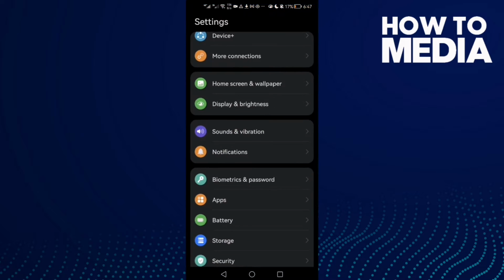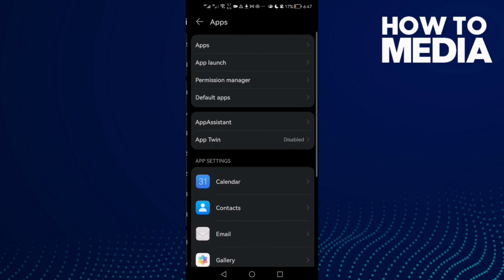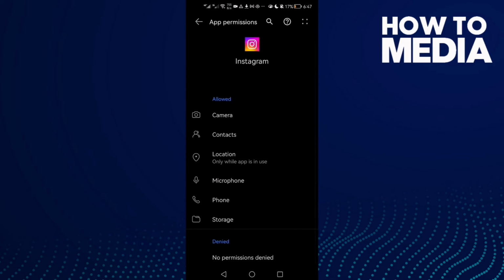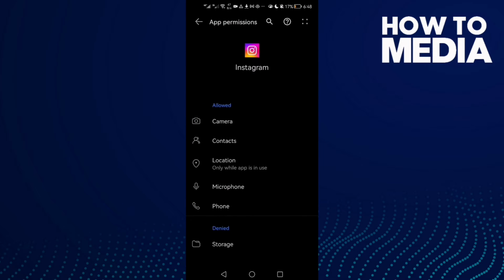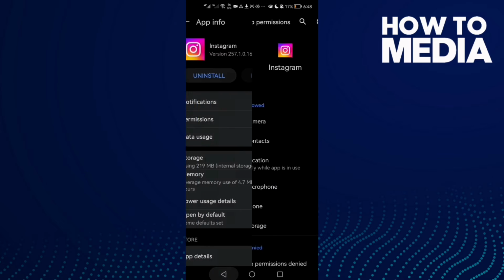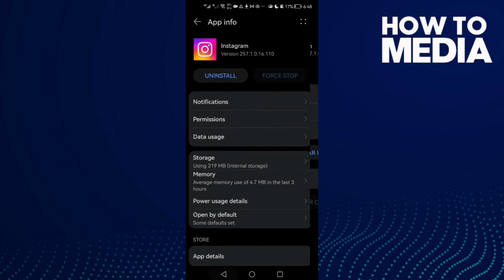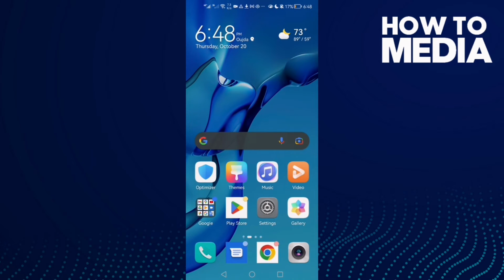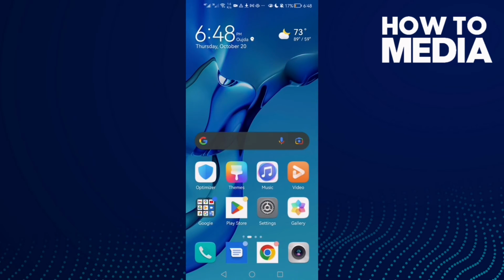How to Fix Instagram Reels Music Problem on Any Android Phone 2022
in this video we discuss :